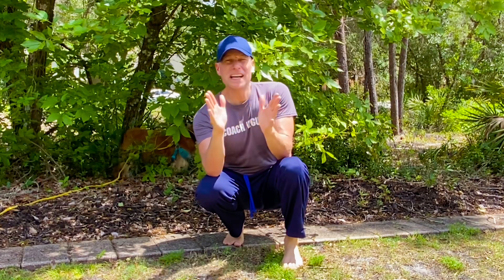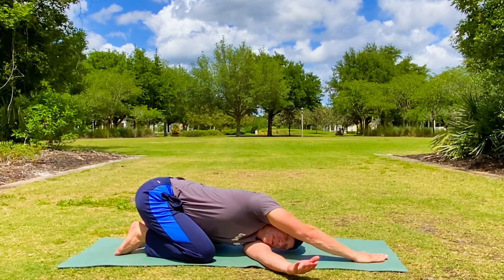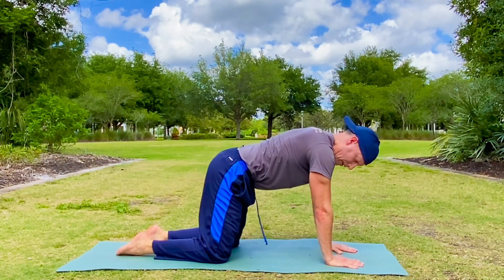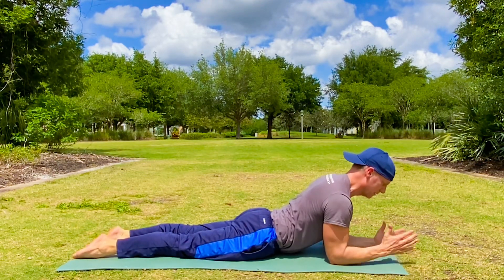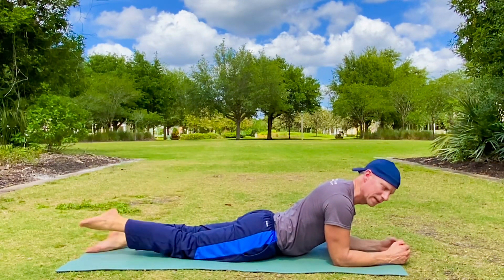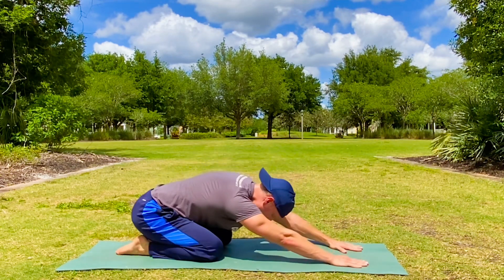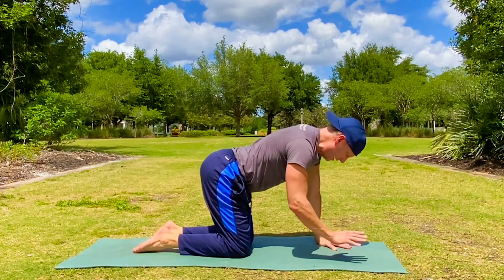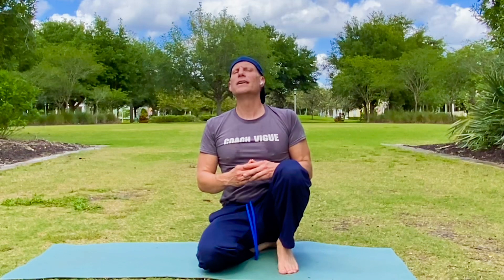10 Min Beginner Pilates Workout - Super Easy Back Exercises - Full Body Pilates Core Bodyweight Flow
Enjoy this super easy and fun Pilates Workout for your back, core, abs & butt. Never done Pilates? This is PERFECT for building strength, flexibility, energy, mobility and low back pain relief. Invite some Pilates and fitness newbies to join us!